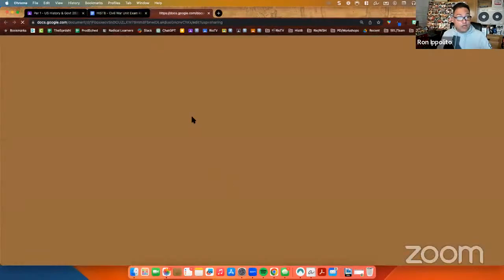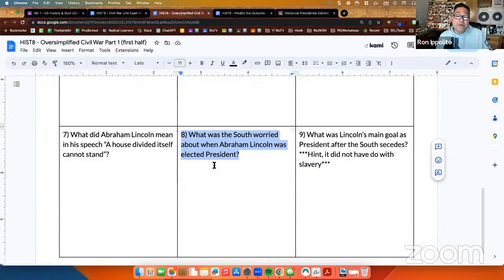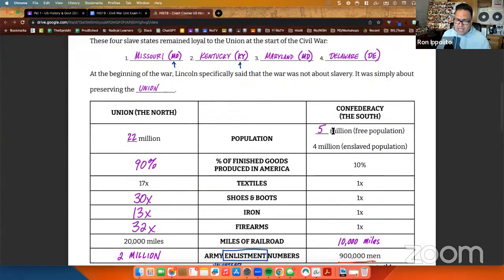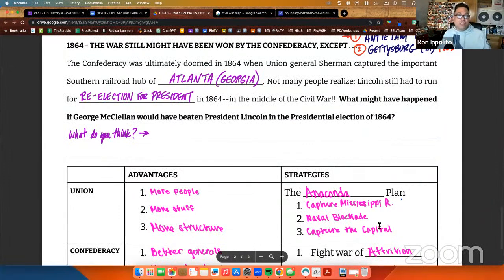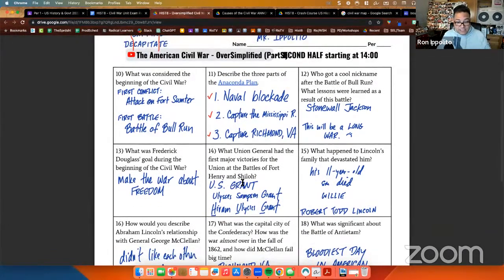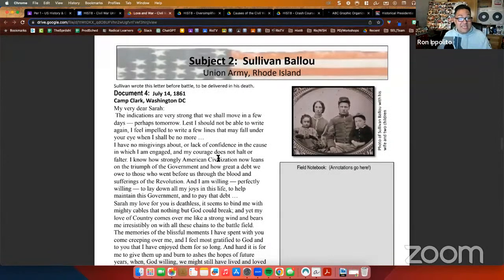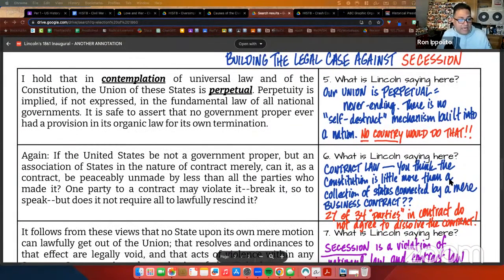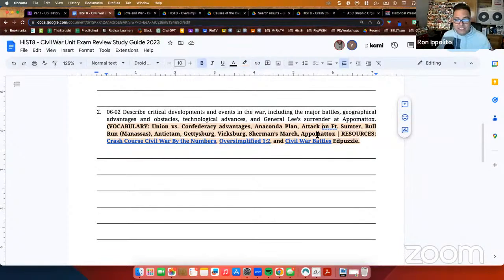Mr. Ippolito's Exam Review | Q4 Civil War Unit 2023